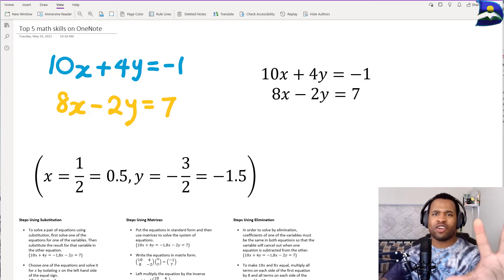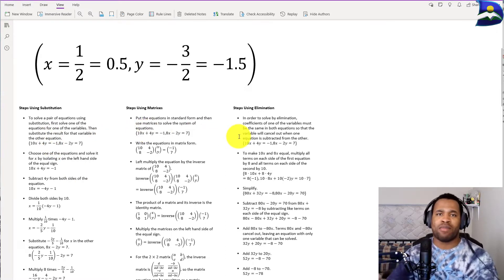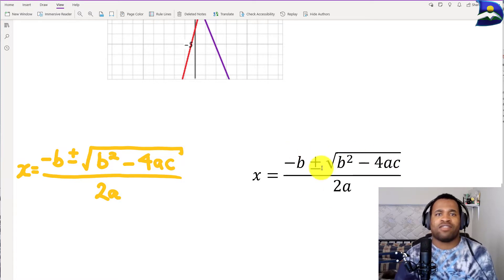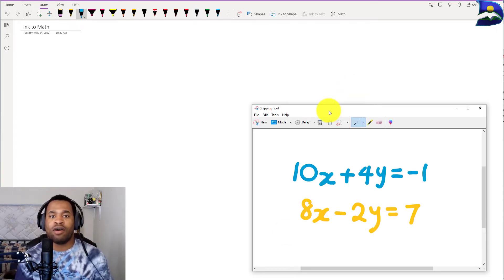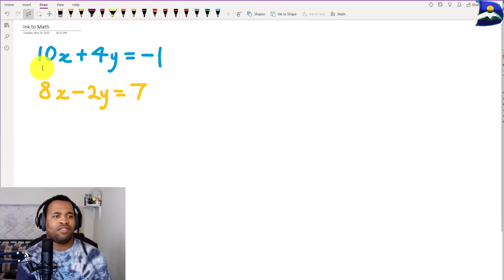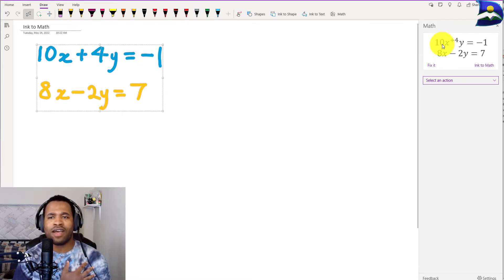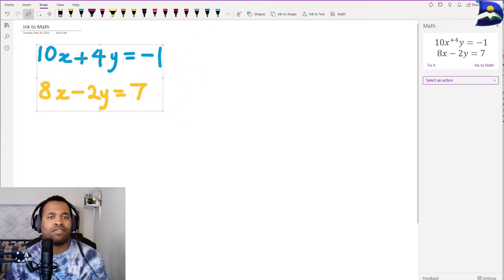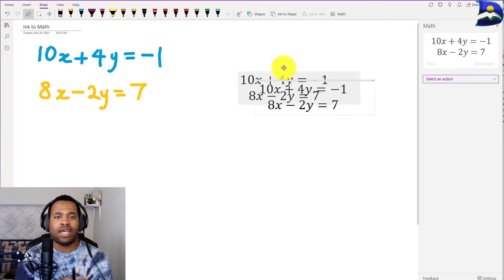Write Math PROPERLY on OneNote with Ink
In this video, you will understand how to write a linear equation and convert it to a Math formate on Microsoft's OneNote. learn how to undo incorrect euation and correct them to get the most accurate result. Enjoy!